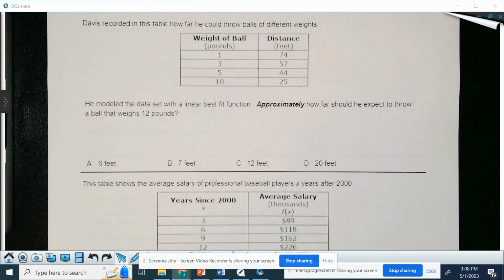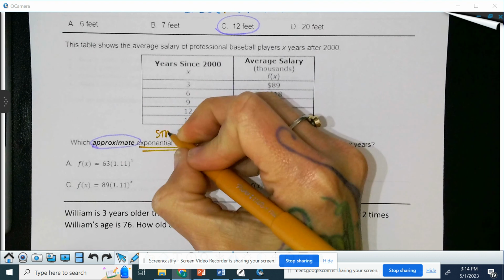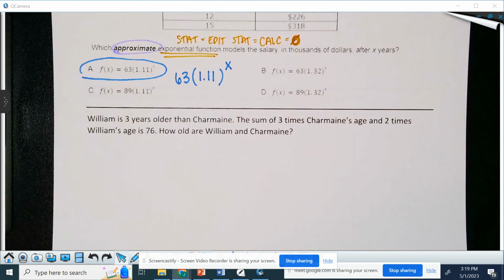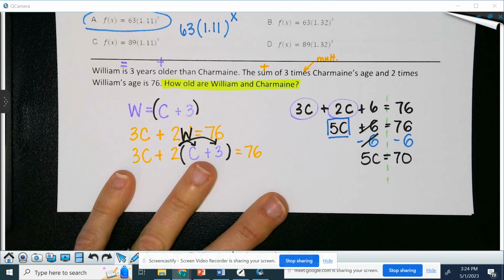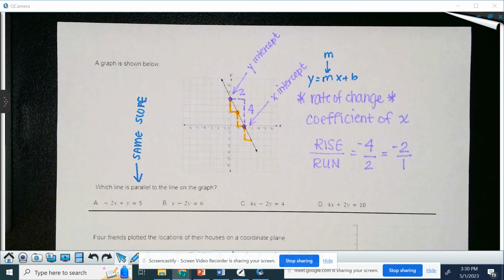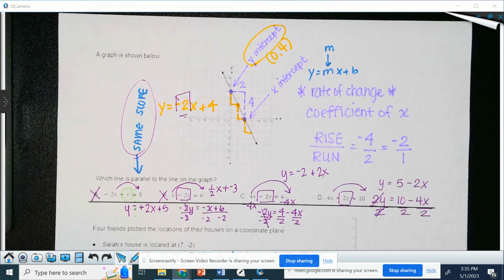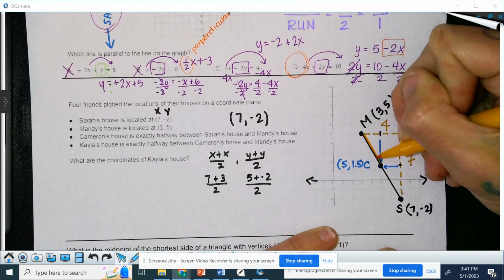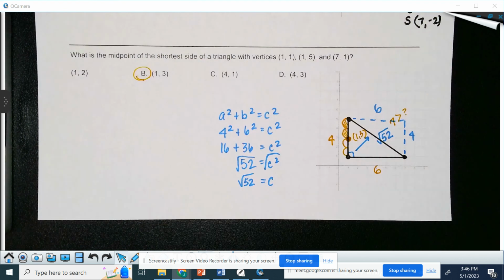D60 LC M1 EOC Review